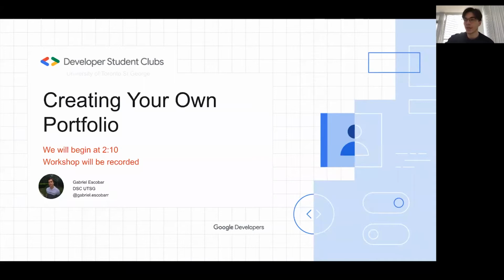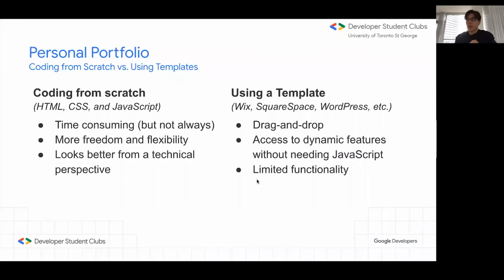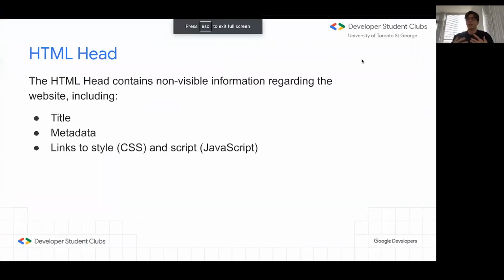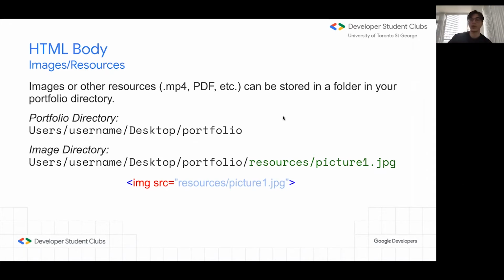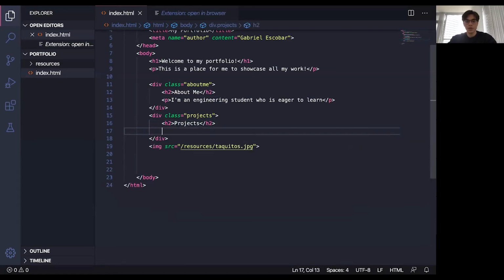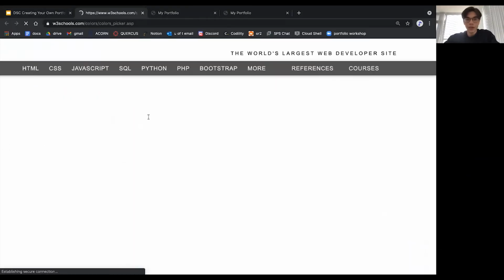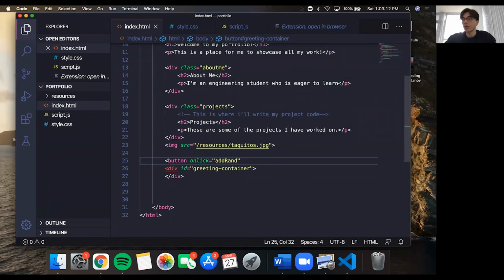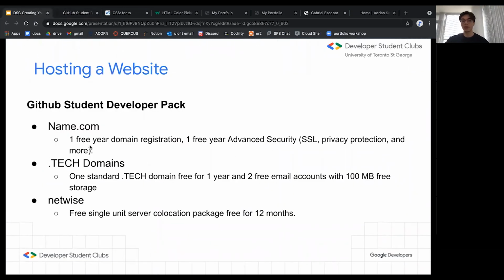Building your own Online Portfolio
Ever wanted to build your own online portfolio or website? This 1-hour workshop will take you step by step to creating a portfolio website! You'll learn the basic components of developing a website and how to host it on your own subdomain! By the end of the workshop, you'll be hosting a website that you can use to showcase your work and resume to others!

Speaker: Gabriel Escobar
Technical Director at DSC UTSG